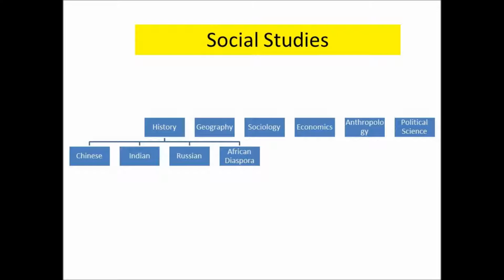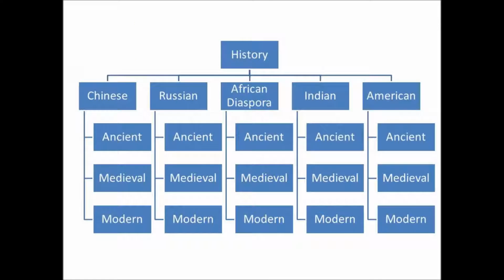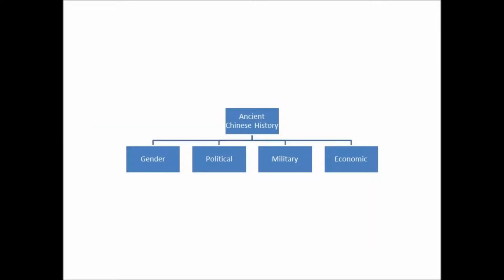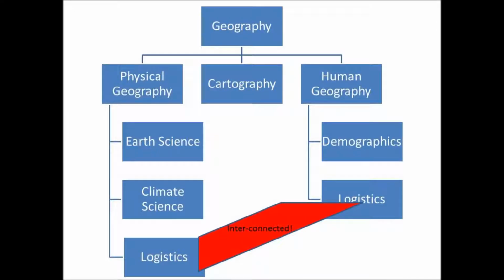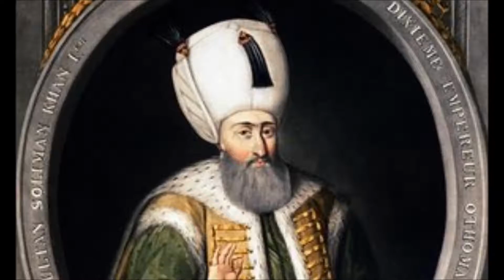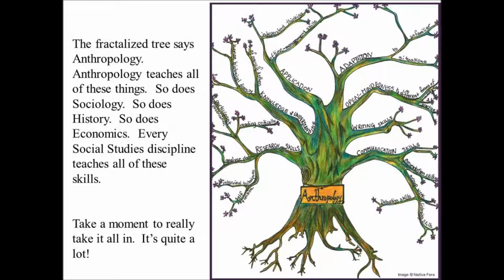Digital Story Social Studies